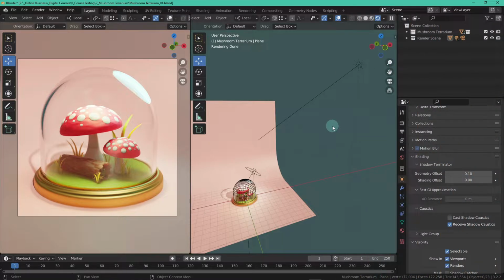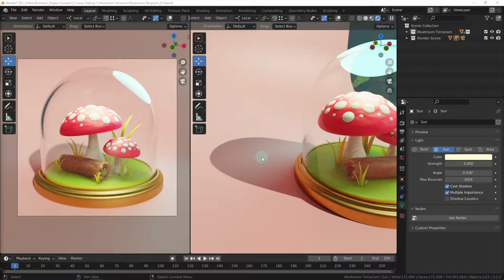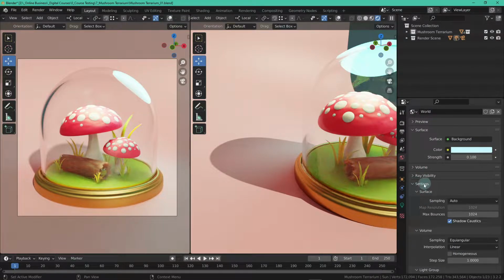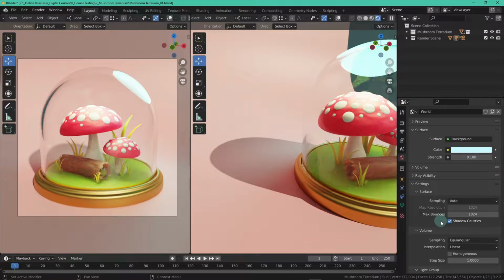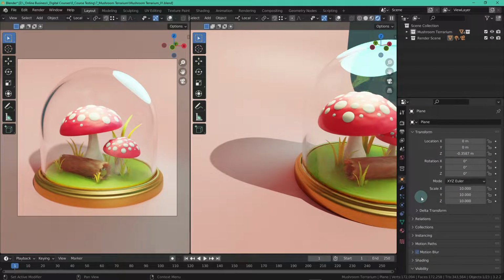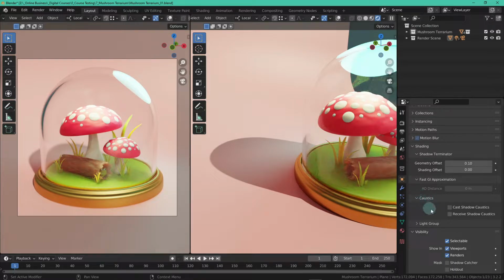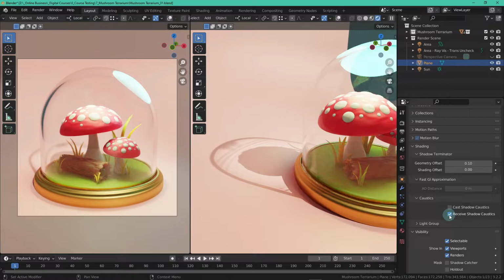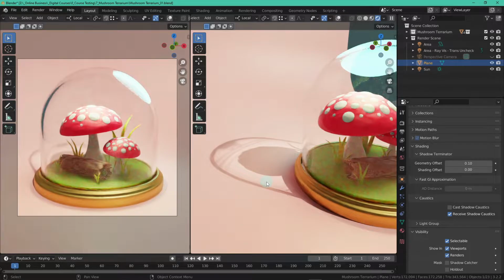Blender 3.2 - How to Enable Shadow Caustics (Cycles)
You’ll get to watch my 'Staff Pick' Vaporwave Animation class and thousands of others completely free!

TRANSCRIPT:
In this tutorial, we’ll be going over the simple, yet not particularly obvious process of enabling shadow caustics in Blender.

Caustics are a refractive effect that bend the light passing through an object into focused beams. This is most obvious in the shadows of glass objects or water.

We’ll be using this little mushroom terrarium I created as an example, however this process will work with any refractive object.

To start with, make sure you have these 3 objects in your scene:
a light like this sun
 a refractive object like this glass dome
 a surface for the caustic shadows to cast onto like this curved plane background

We’ll notice the shadow being cast by the glass dome is quite dark, and doesn’t seem to match the clear glass that is creating it. This is because we haven’t enabled our shadow caustics yet.

As I alluded to previously with the required objects, this is a multi-part process. All of these requirements must be met before our shadow caustics will work.

First, we need to go to our world settings and enable caustics globally.
With that done, we now need to tell our light to cast Shadow caustics.
Select your refractive object, in my case this glass dome, and enable its ability to cast caustic shadows.
Lastly, we need to tell our floor object to receive these caustic shadows that everything is now casting.

And finally, just like a 4 part magic trick…we have caustic shadows from our glass dome!

We can see the before and after just by clicking the Receive Shadow Caustics on and off

The light passing through our glass dome is now being correctly focused inside the shadows.